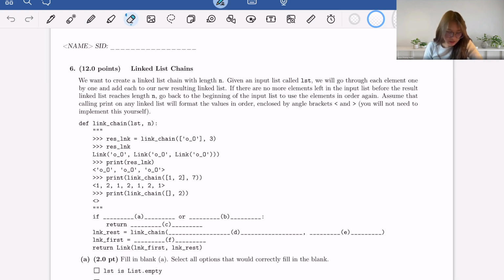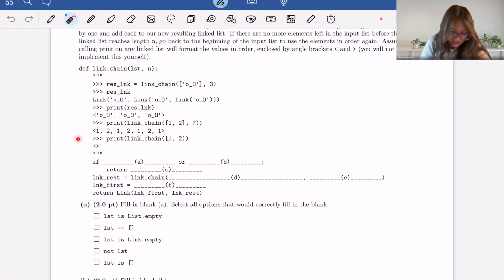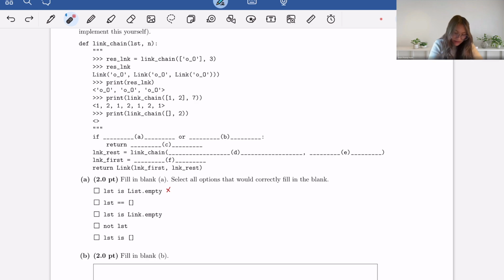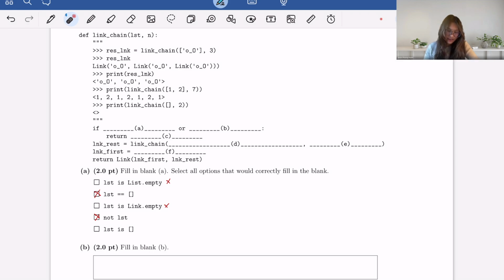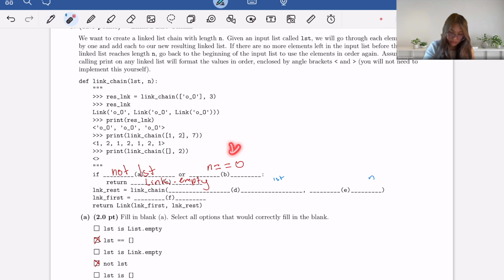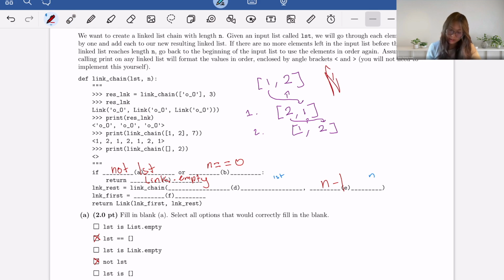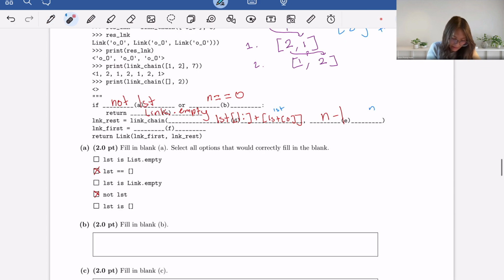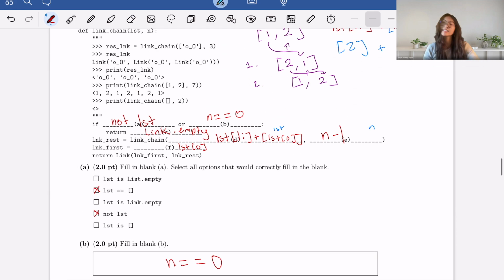Question 6 - C88C Spring '24 Final - CSM Walkthrough